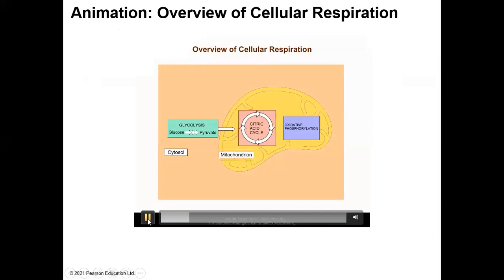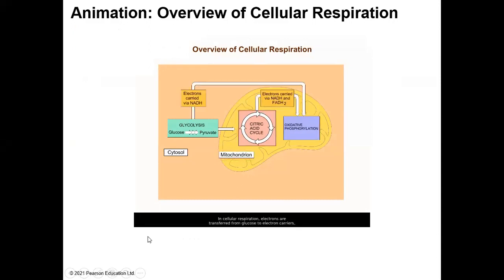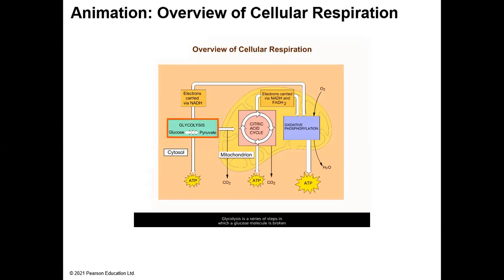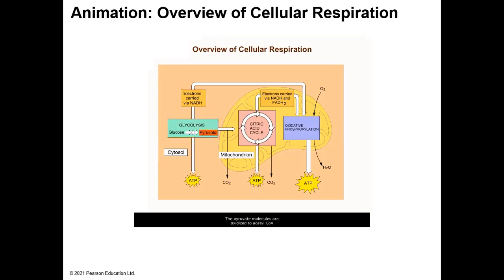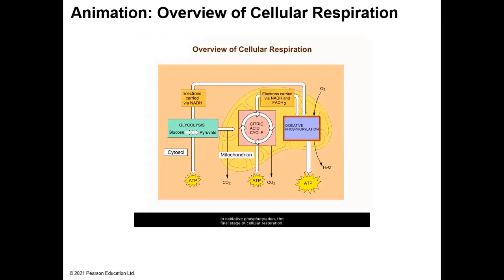Cellular respiration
بيولوجيا عامة 1 ( شعبة"1" +"2"  +"5" ) \ د.فاطمة الجمل.